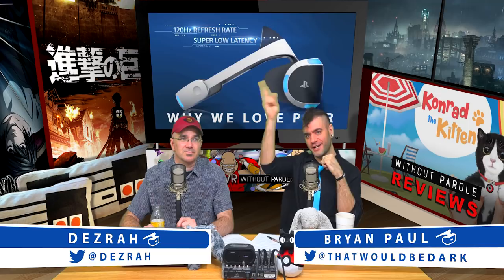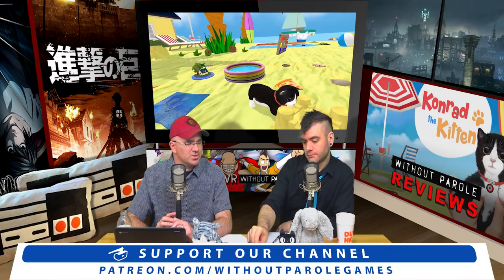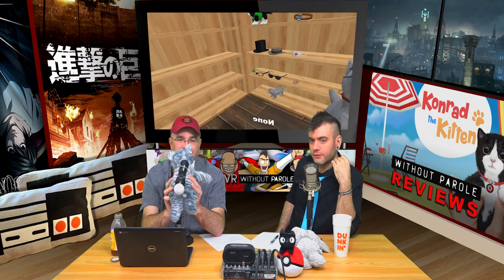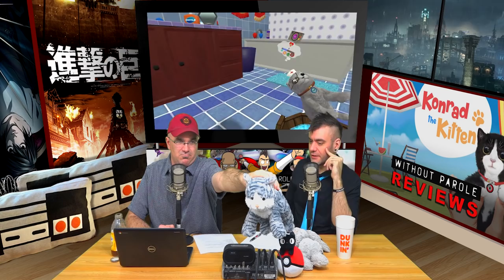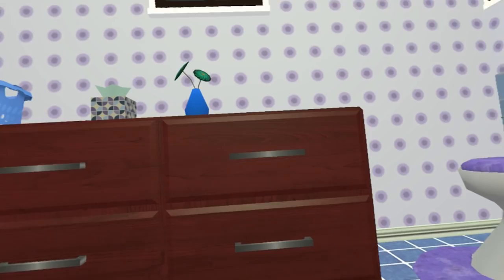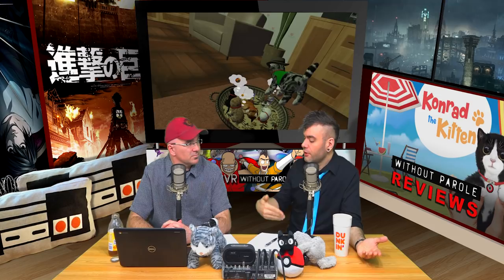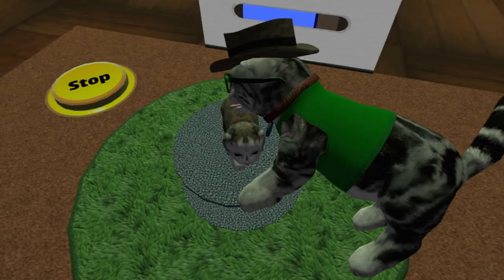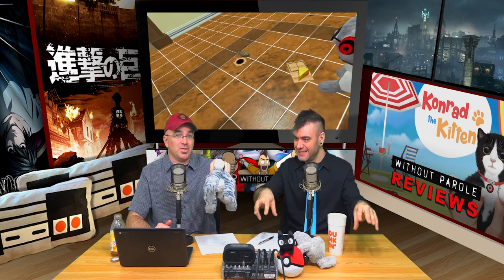Konrad the Kitten & Konrad's Kittens | PSVR Review Discussion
Konrad the Kitten is a virtual pet unlike any you've ever played before.  But is this PlayStation VR game Giga Great or a total Nintendog?  Dez and Bryan investigate.  :D